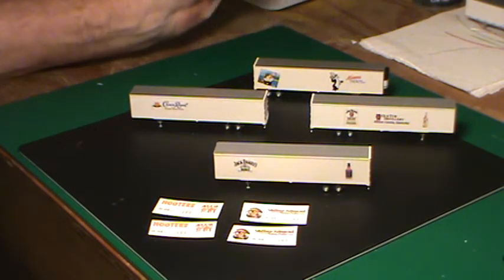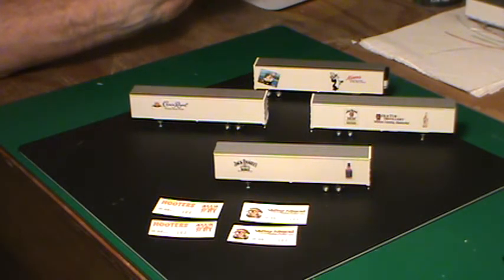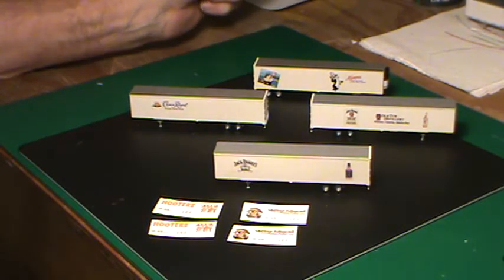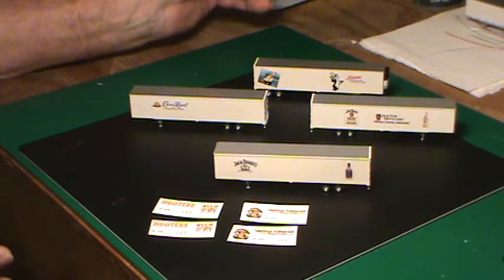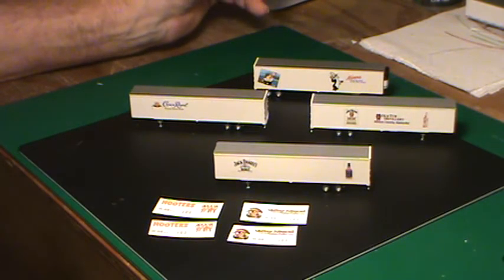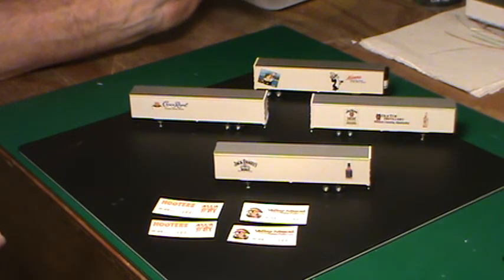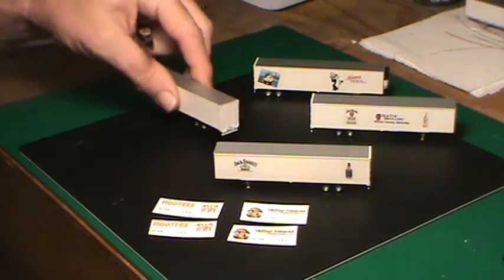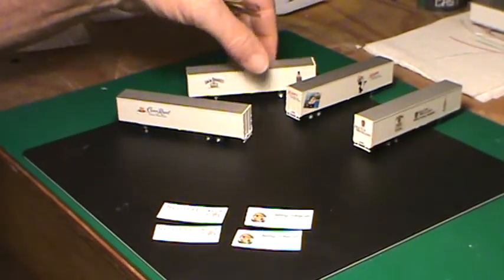BEER Decals for Trailers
nscalebrew  - has the beer decals on e-bay, they are on bids. Have fun and good luck.